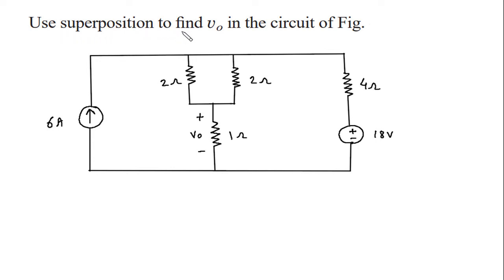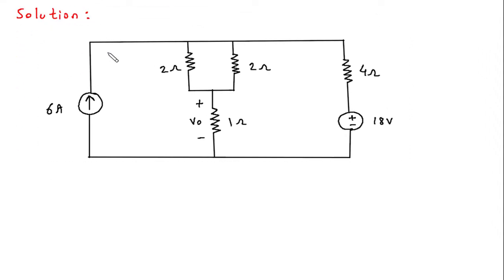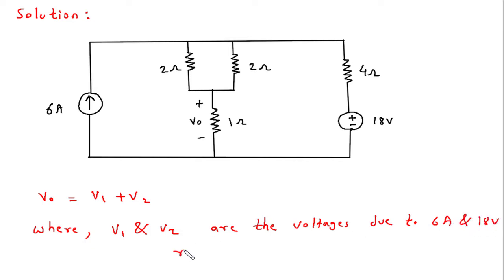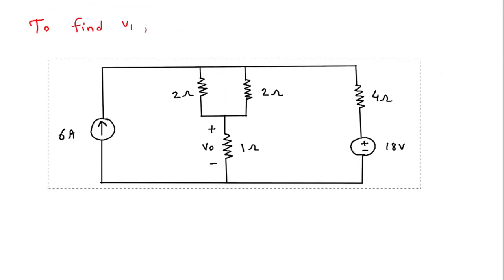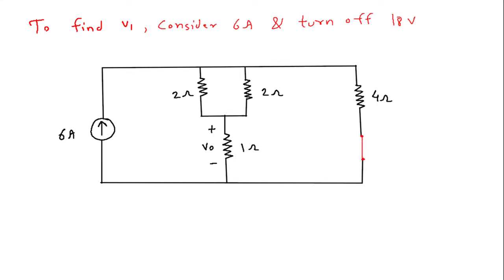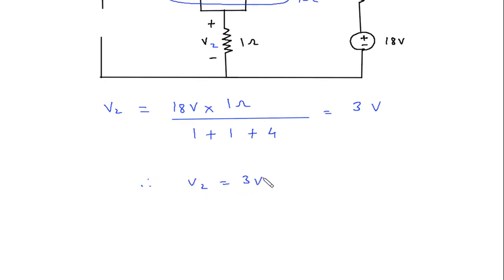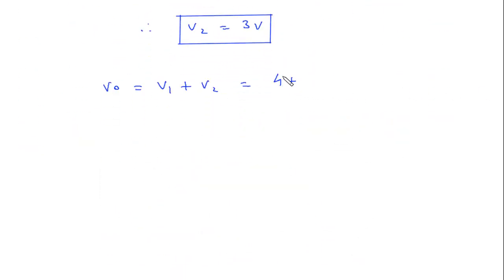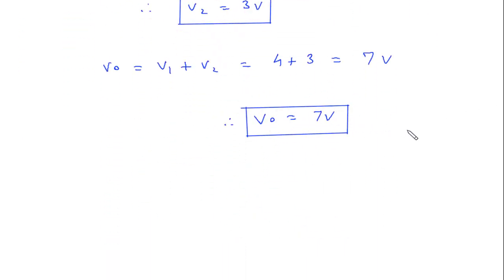Superposition Theorem | Electric Circuits | Problem 4.9 | Electrical Engineering